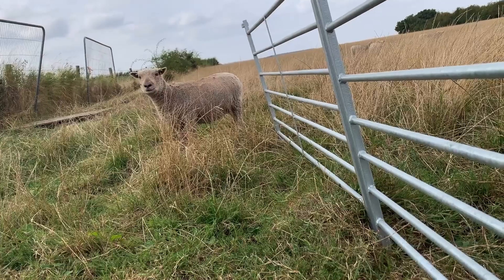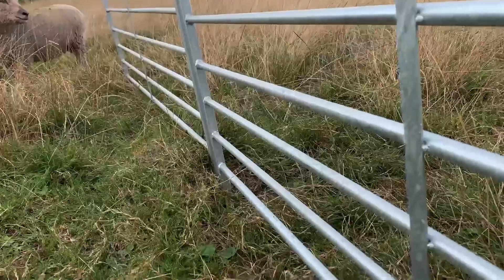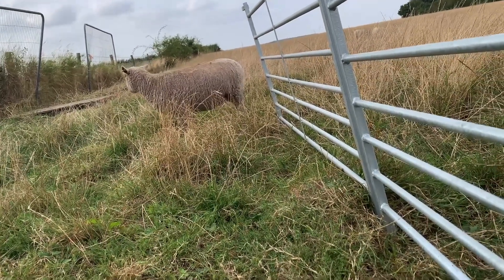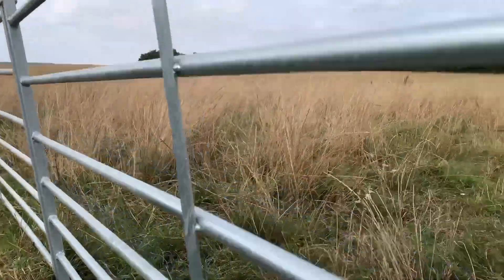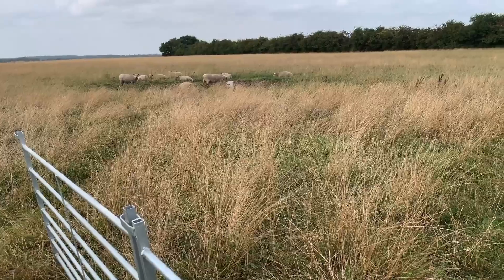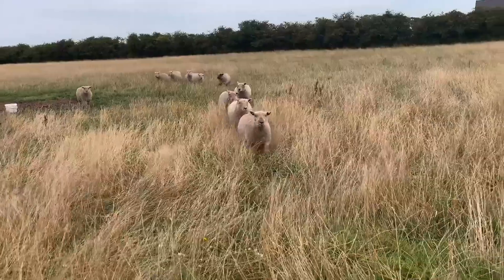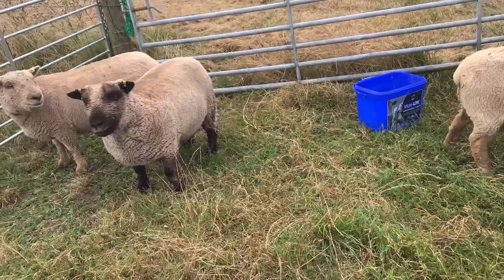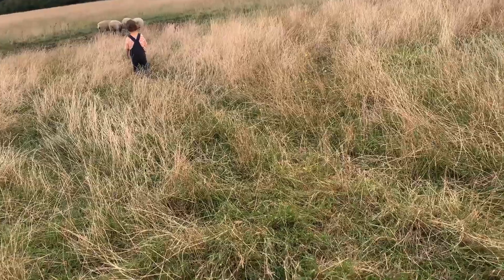Game changing purchase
Watch to the end to see if hurdles really are the key to me being able to catch a sheep